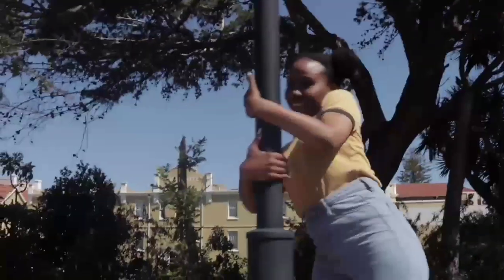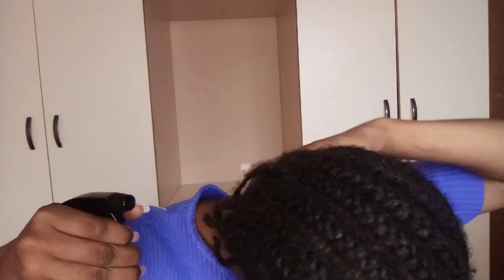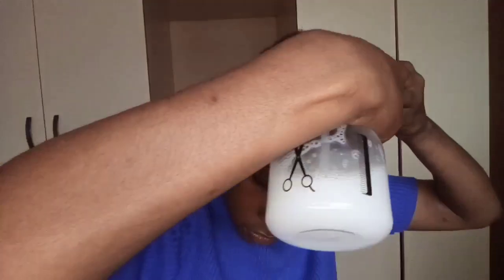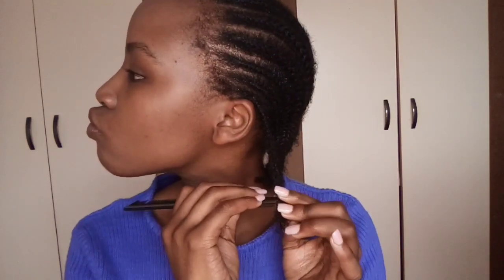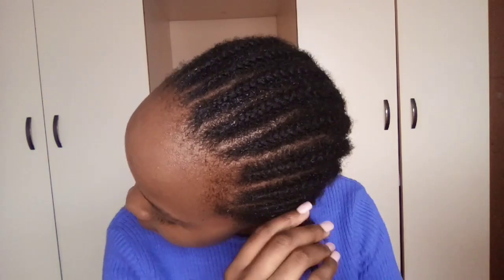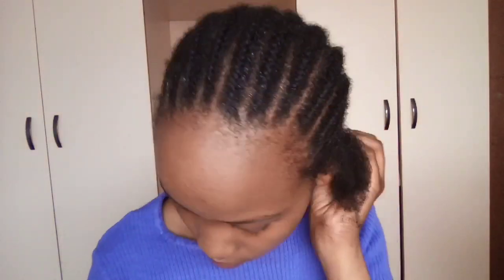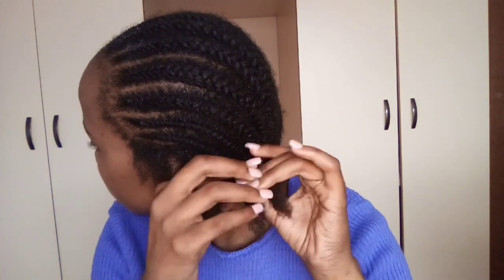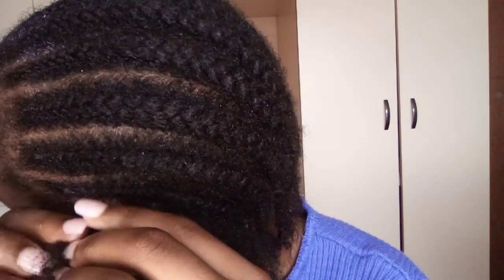BOYFRIEND DOES MY VOICEOVER | Vee Joy Miya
Hey Vee fam
Welcome back to the Joyful family and if you are new welcome.
Thank you so much for over 400 subbies I appreciate the love.

In today's video I will be showing you guys how I undo my freehand cornrows with a bit of a twist where my lovely boyfriend does my voice over. In the video I use a mixture of water and deep conditioner from NATIVE CHILD and a comb to help with the undoing.
He will be sharing all the details about natural hair, the do's and don'ts etc I am so proud of him LOL do enjoy.
REMEMBER: DO NOT PULL YOUR EDGES

Products used:
Native Child Deep Conditioner: Game Stores
Comb: Pep Stores

XOXOXO